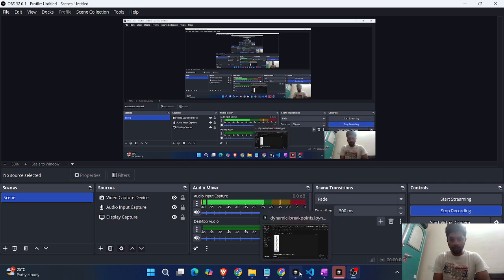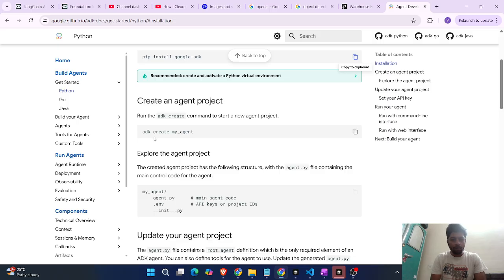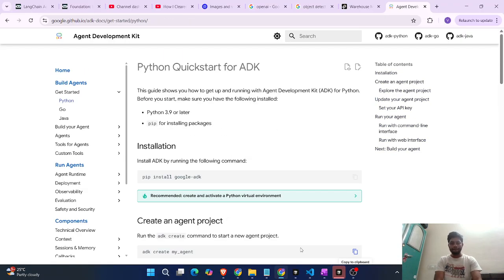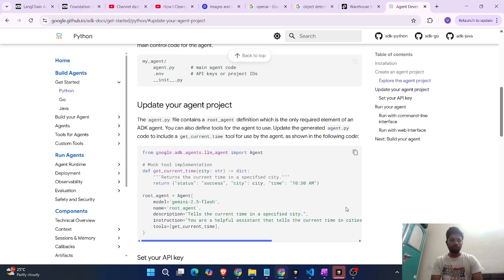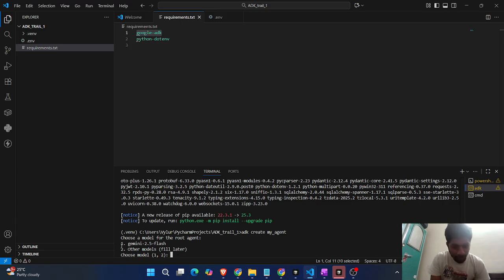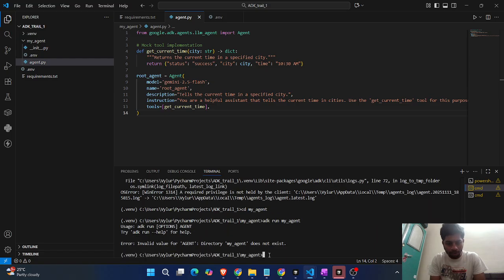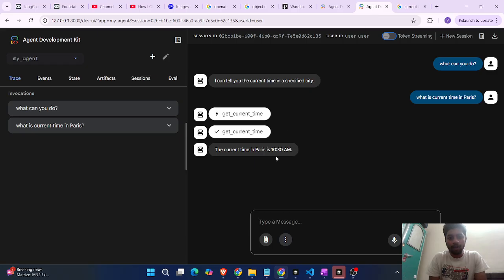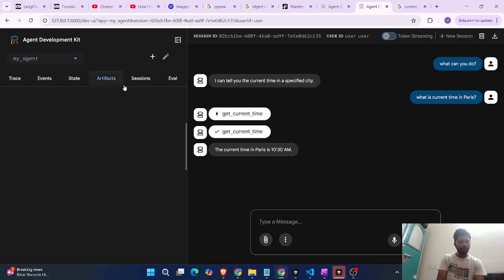Build Your First AI Agent with ADK (Google’s Agent Development Kit) — Step-by-Step Guide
Welcome to Episode 1 of my Agent Development Kit (ADK) series! 🚀
In this video, I introduce Google’s ADK — a flexible and modular framework for building, deploying, and orchestrating AI agents.
While optimized for the Gemini ecosystem, ADK is model-agnostic and deployment-agnostic, designed to help developers treat agent creation like software development.

You’ll learn:
✅ What ADK is and why it matters
✅ How it simplifies agentic architecture design
✅ Why it’s model-agnostic and future-ready
✅ How developers can use ADK to build AI workflows